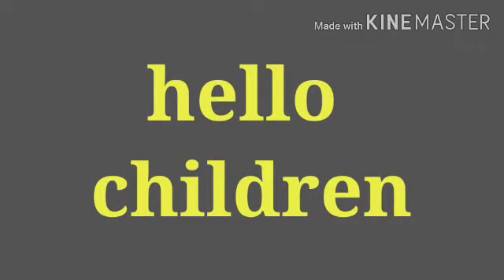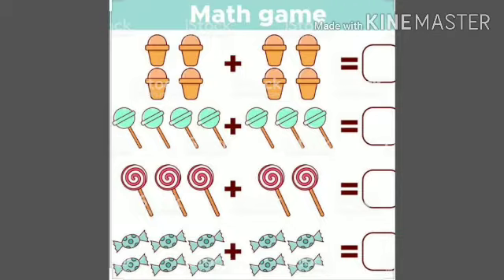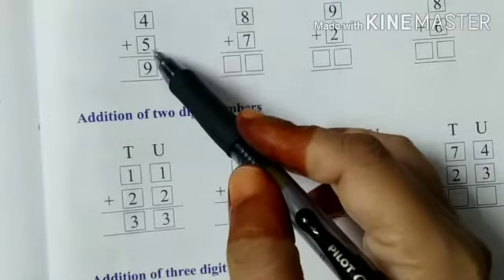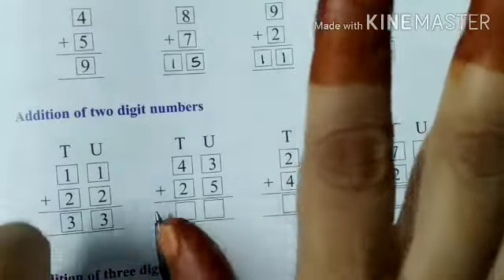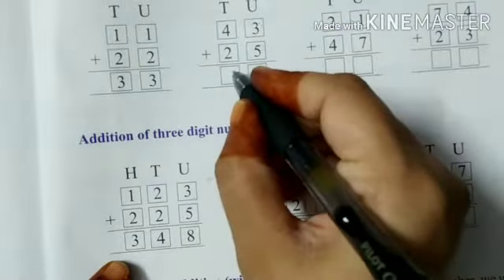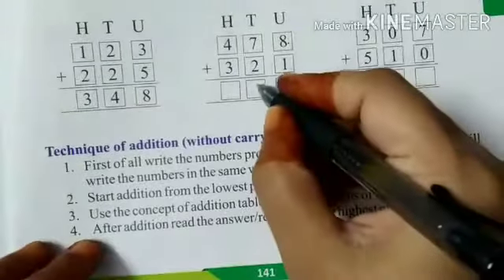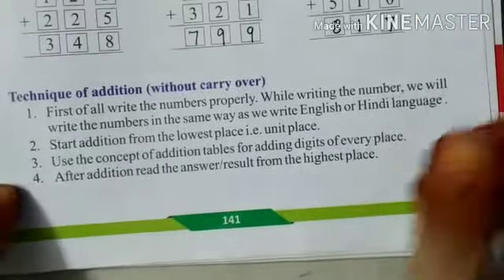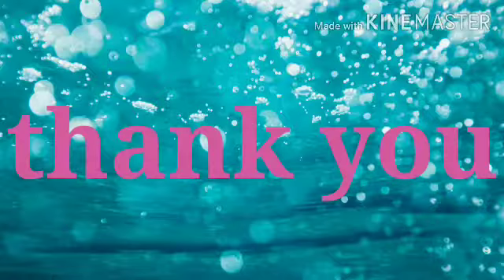Class 1 Addition